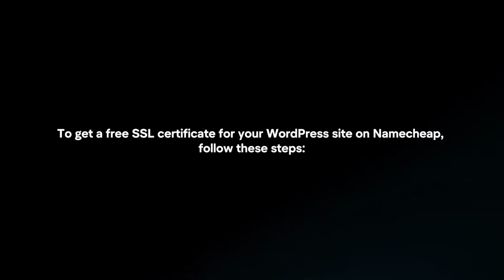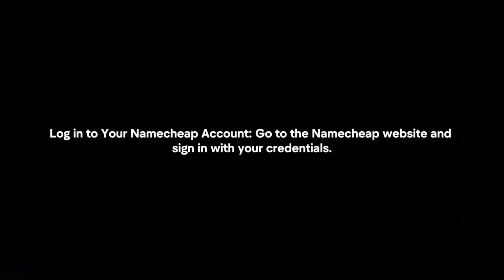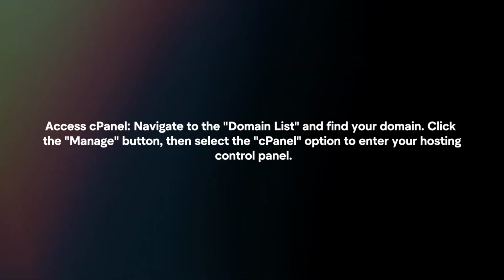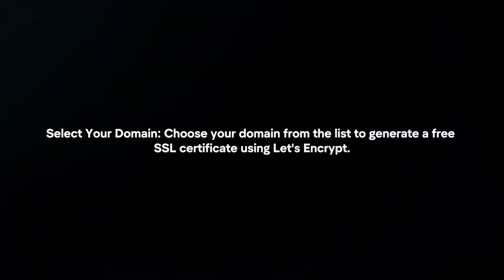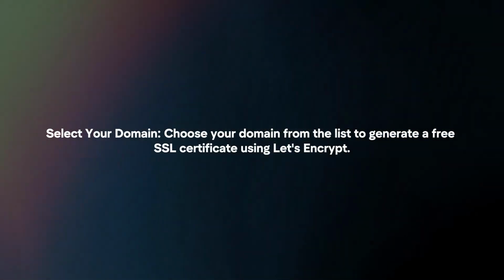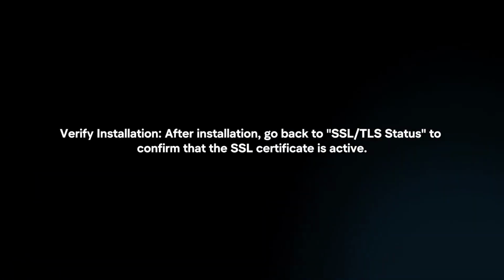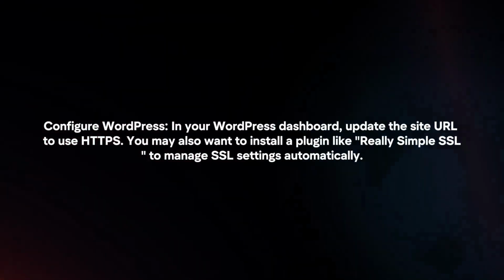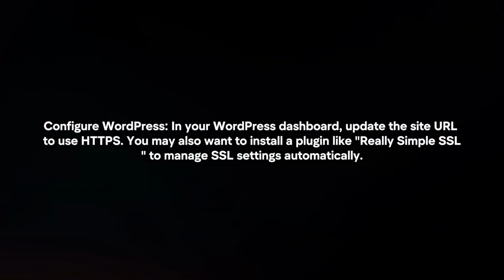How To Get Free SSL Certificate For WordPress In Namecheap? (2024)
In this video I will explain How You Can Get Free SSL Certificate For WordPress In Namecheap In 2024.